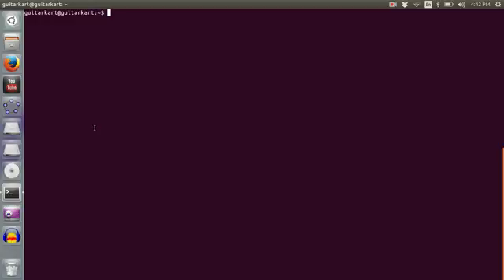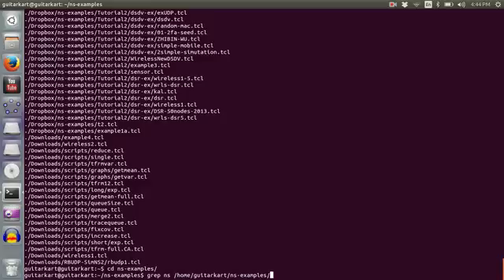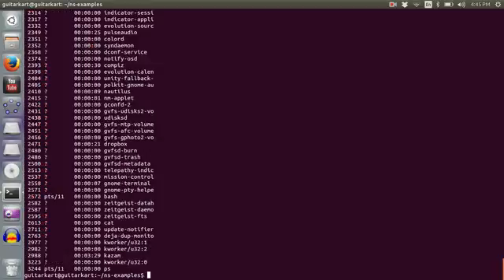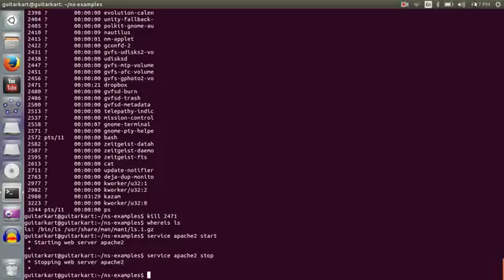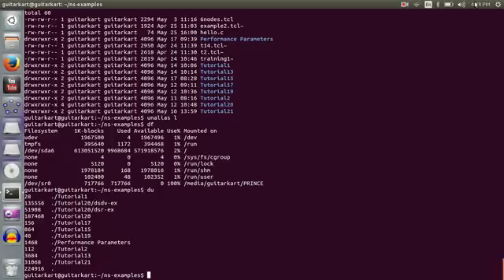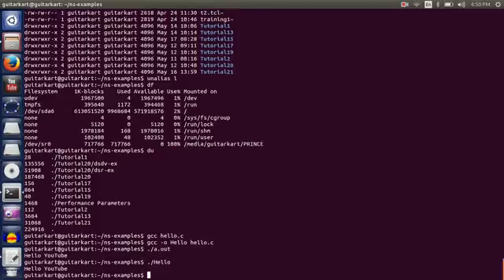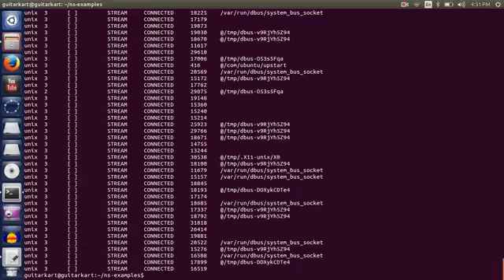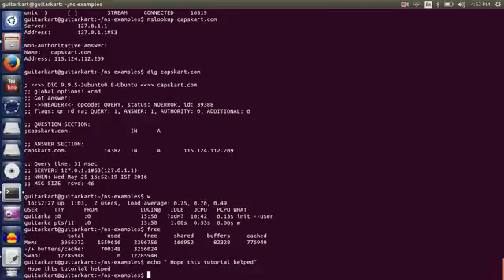Linux Tutorial : 4 Advanced Command Set for Linux Users